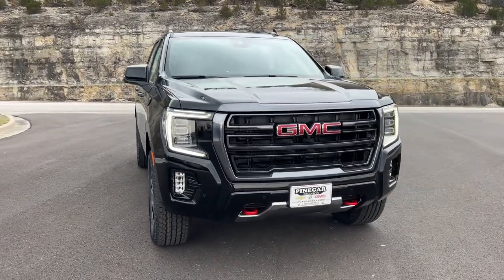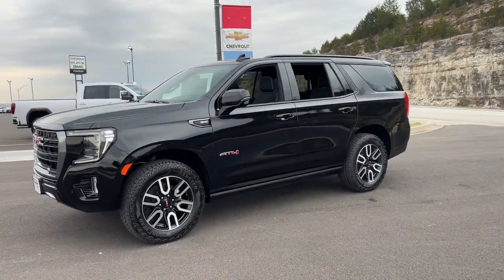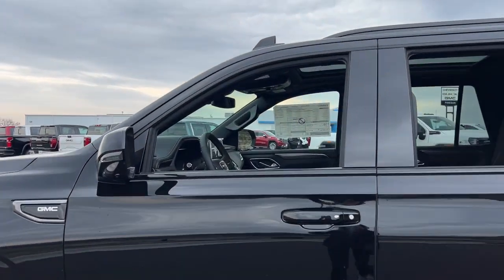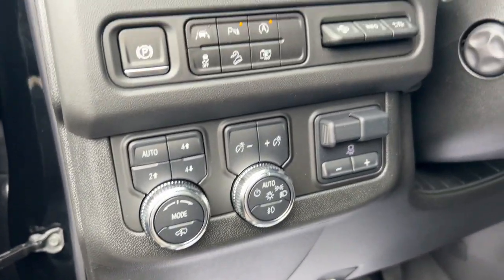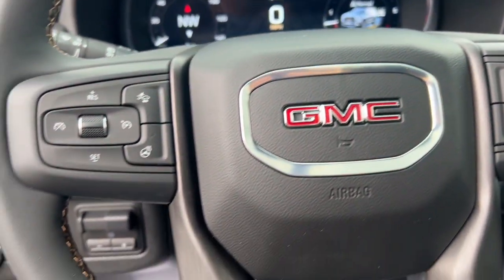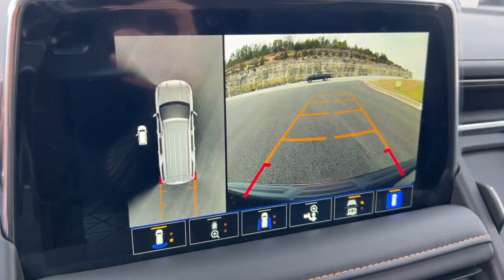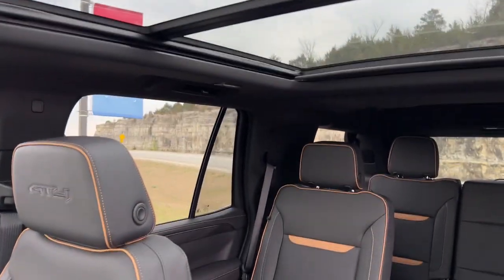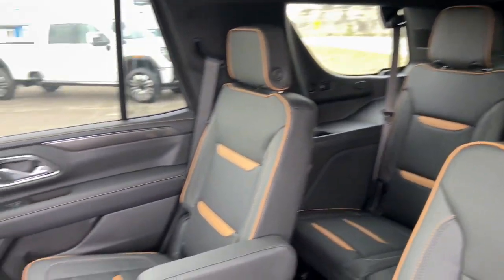2024 GMC Yukon Branson, Forsythe, Ozark, Kimberling City, Harrison, MO 210551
Onyx Black New 2024 GMC Yukon AT4 available in Branson, Missouri at Pinegar Chevy Buick GMC Branson. Servicing the Forsythe, Ozark, Kimberling City, Harrison, MO area.